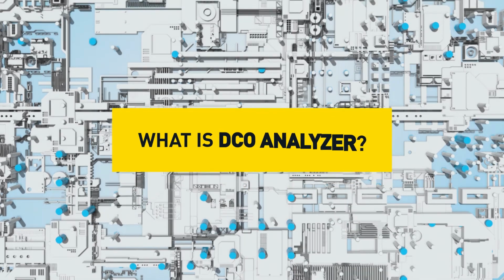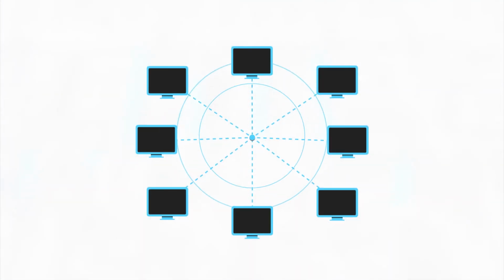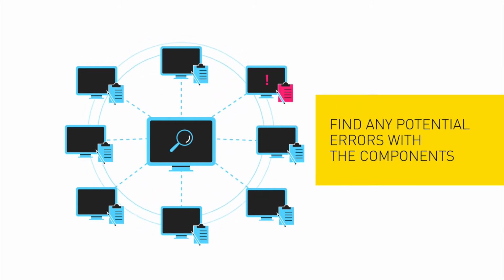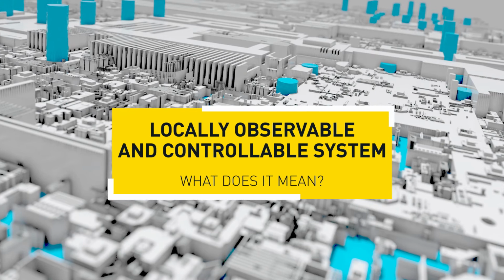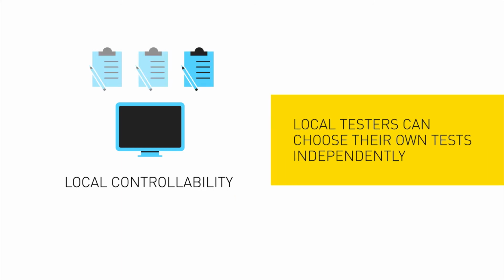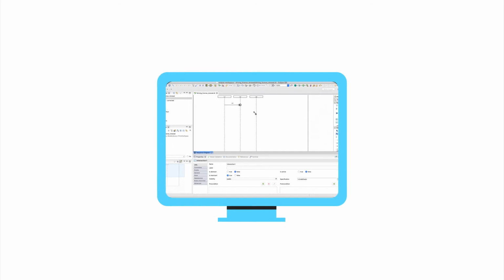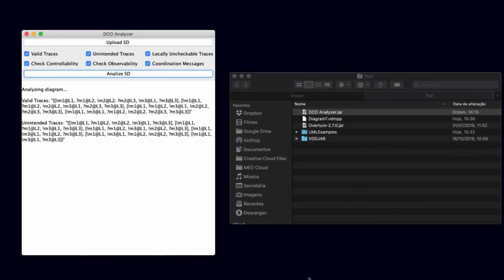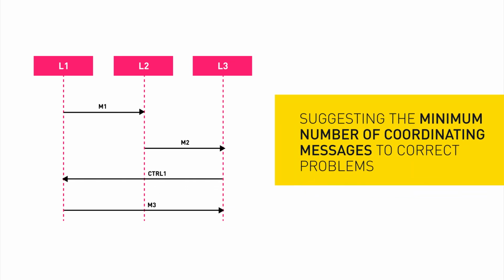DCO Analyzer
DCO Analyzer is a Controllability and Observability Analysis Tool for Distributed Systems Testing